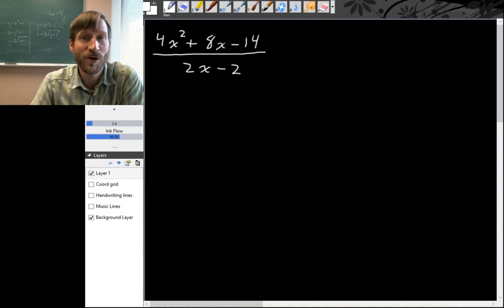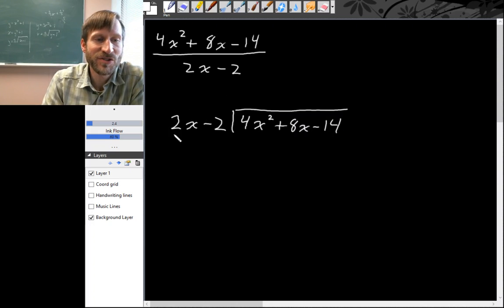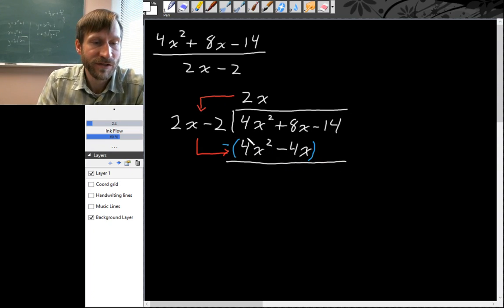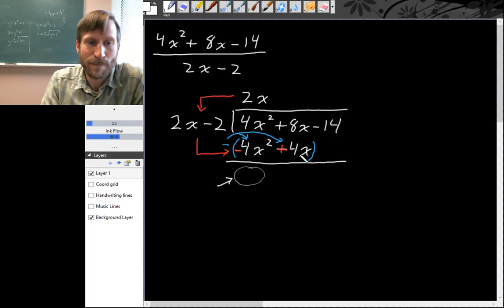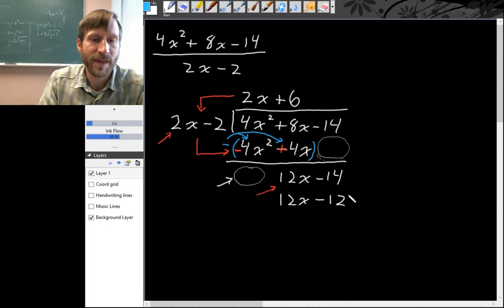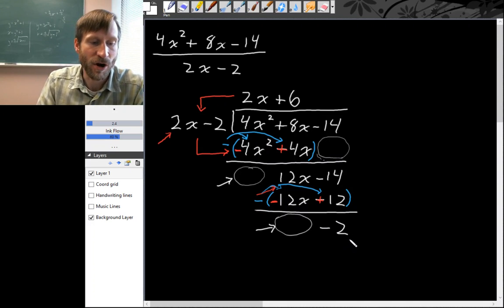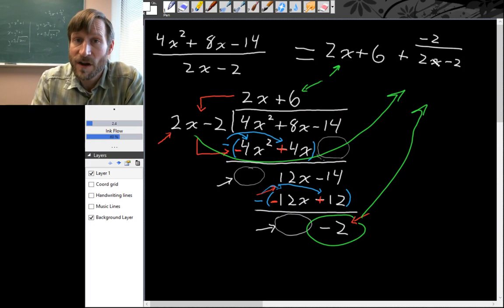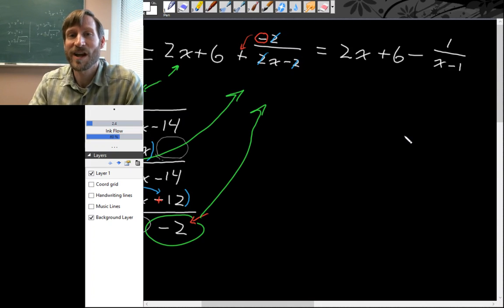Polynomial division example